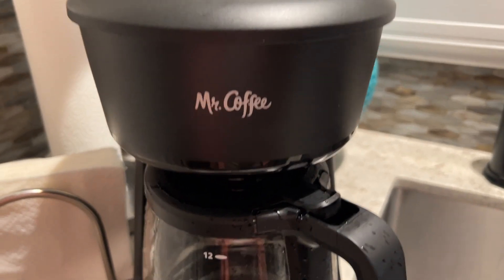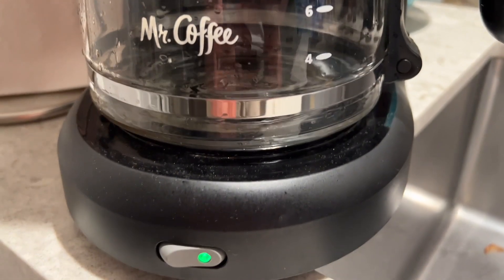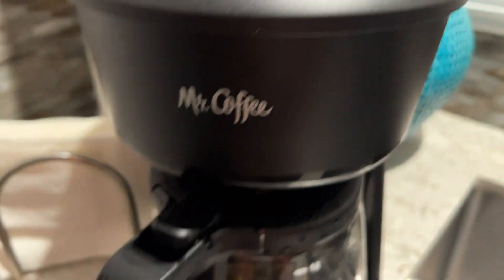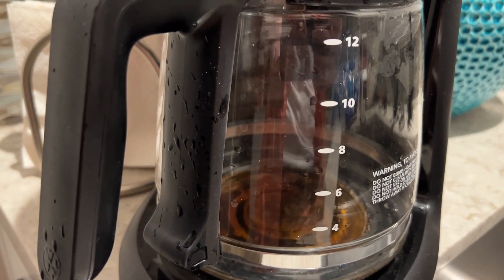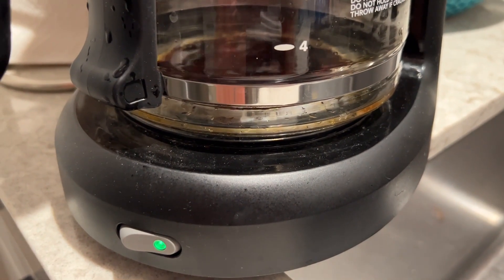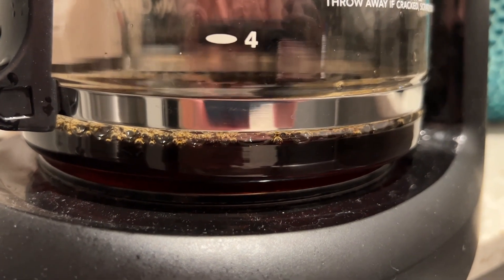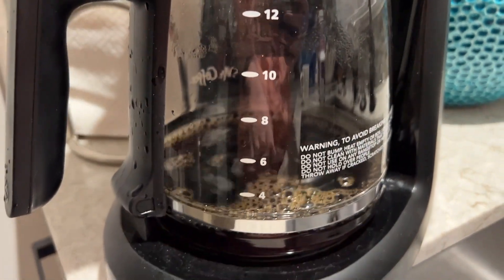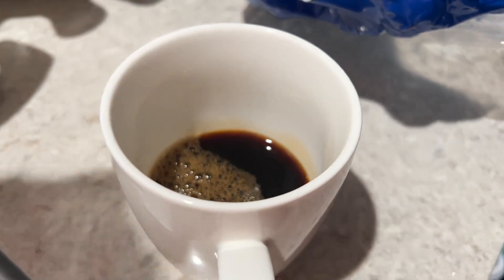The Simple, Brilliant Mr. Coffee Machine